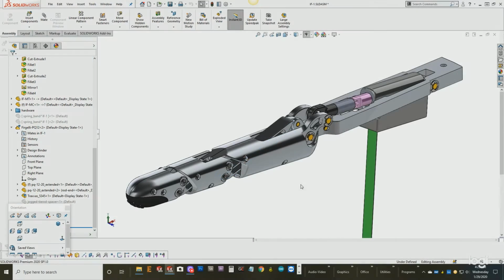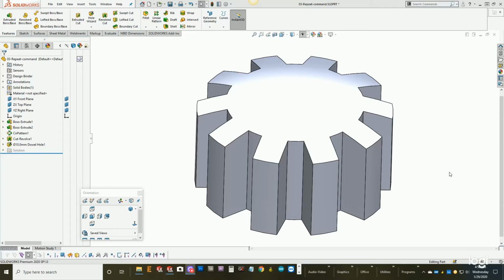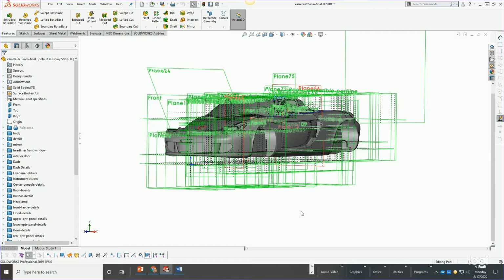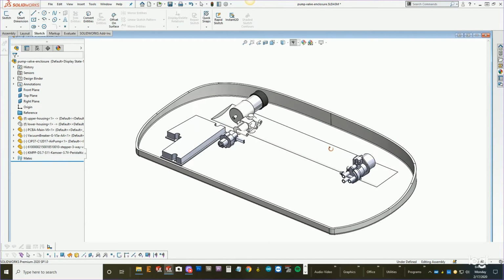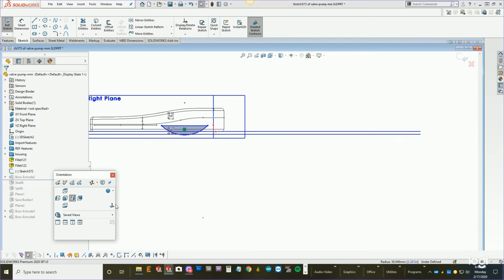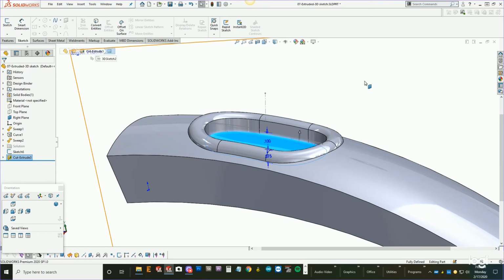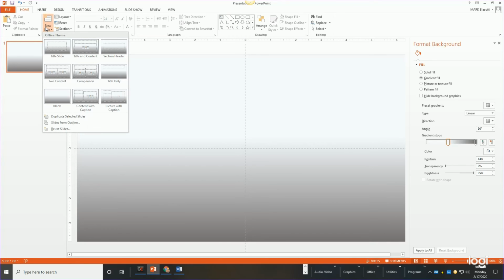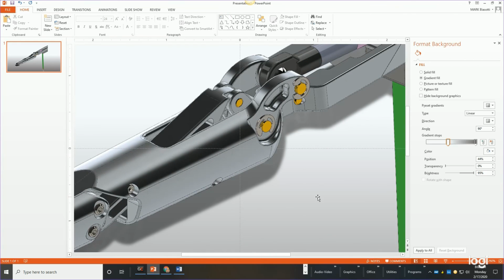SolidWorks Webcast | Episode 3: SolidWorks Tips and Techniques - Part 3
Tips and Tricks for SW Users to Improve Their Productivity and Modeling Quality

In this episode we will be covering the following tips:
1. Using the breadcrumb feature – 1:41
2. Dimensioning angles – 4:13
3. Repeat Command – 6:44
4. Using search in the FM to Filter – 11:09
5. Using 3D sketch copies for reference between parts - 15:40
6. Extruding 3D sketches – 23:24
7. Orienting normal to view and modify sketch – 26:55
8. Printing Hi-resolution Screen Images – 31:23